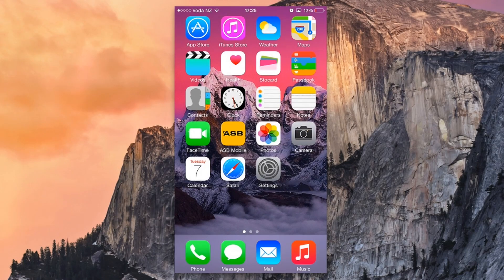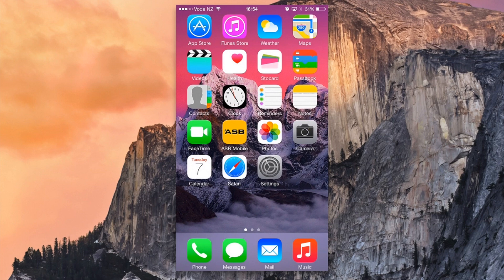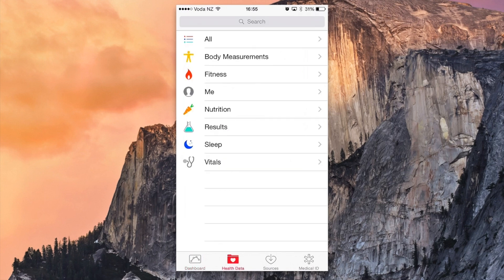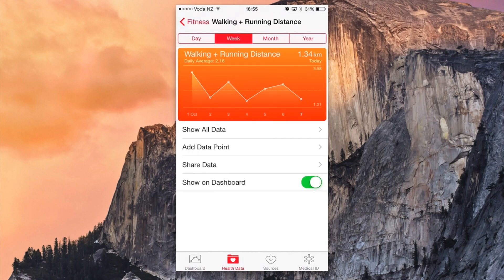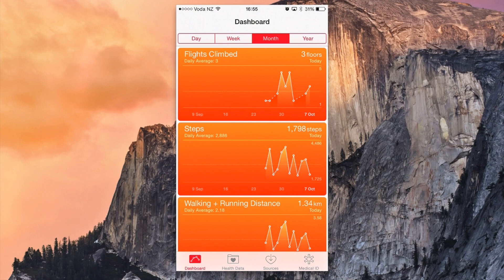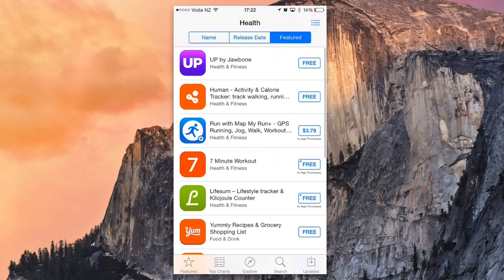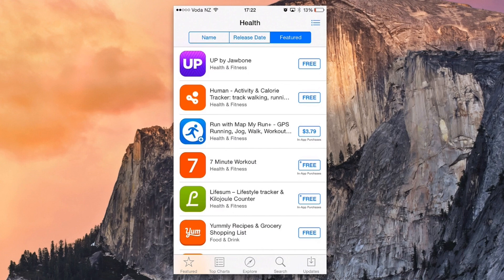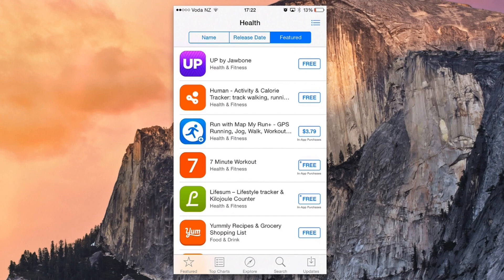Getting Started with the iOS 8 Health App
Hey everyone. In this video, I take a look at the Health app in iOS 8. I will show you how to add some data into the Health app to get you started and where to find apps that will work with the Heath app.

Thanks for taking the time to watch my video, Enjoy :)